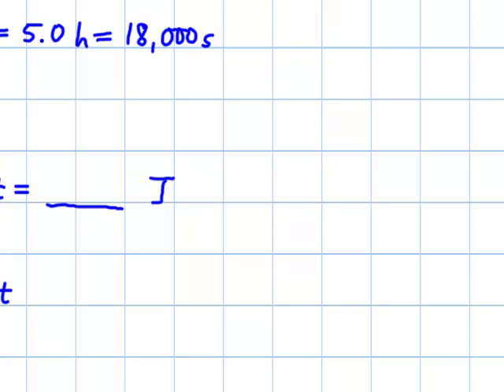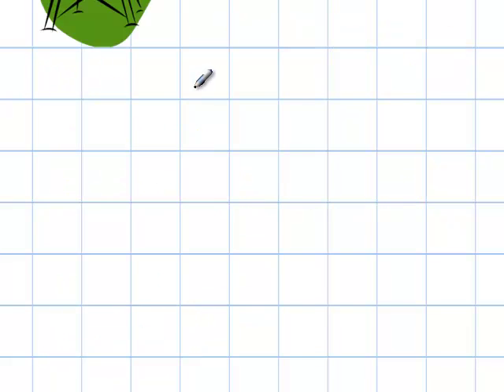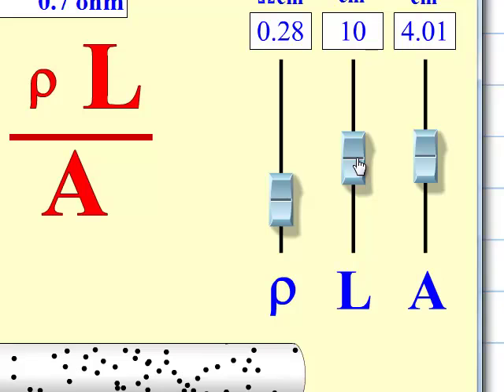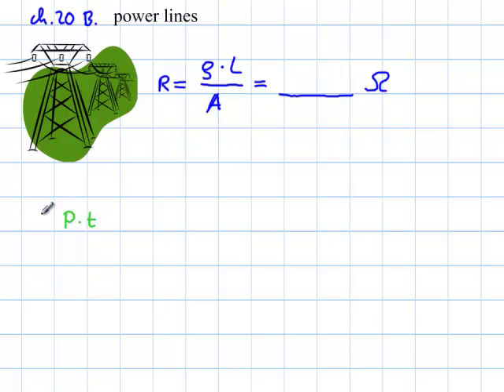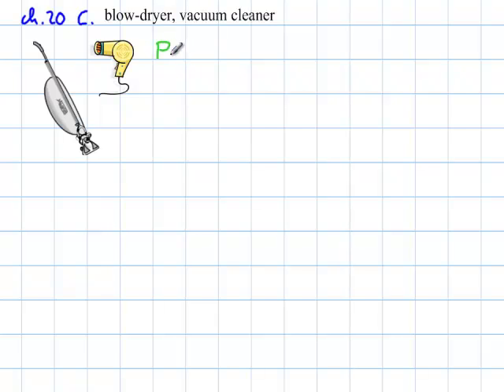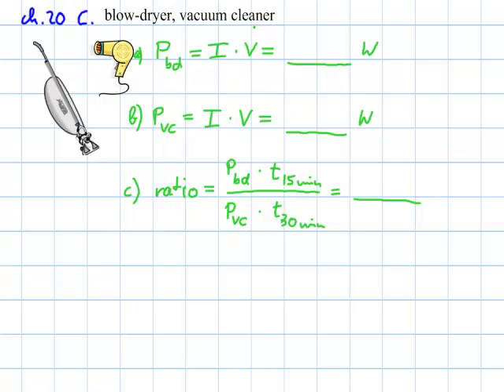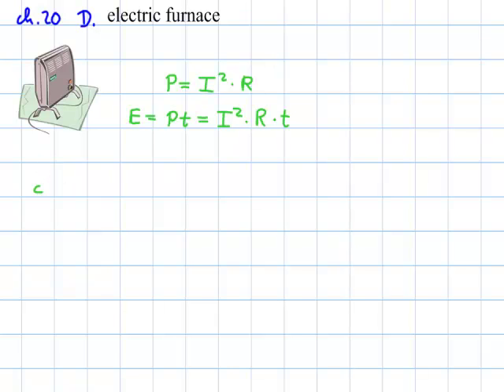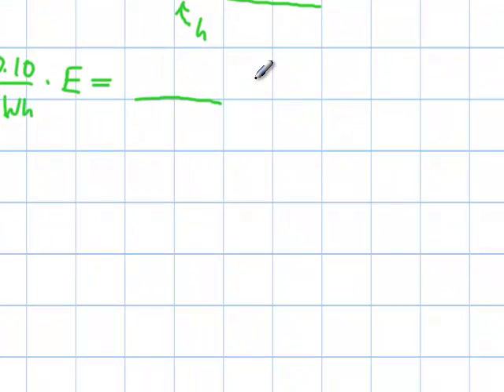Cutnell ch.20 A battery charger, B power lines, C blow-dryer, vacuum cleaner, D electric furnace